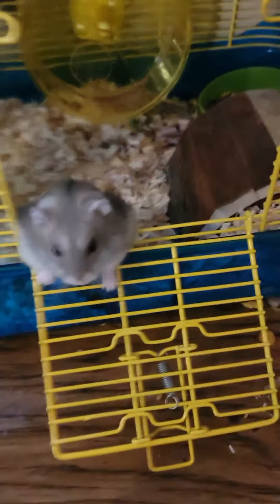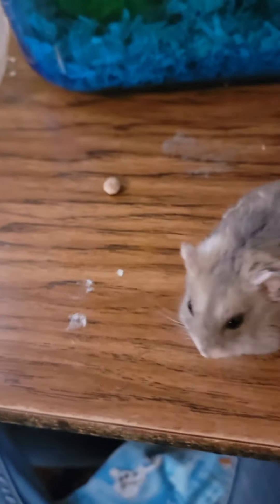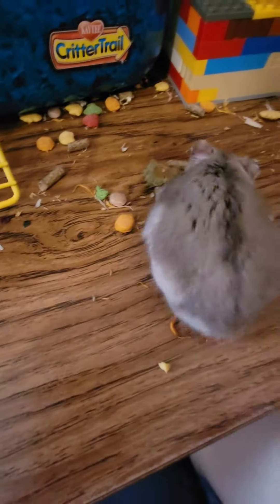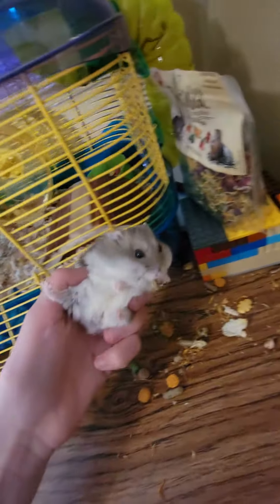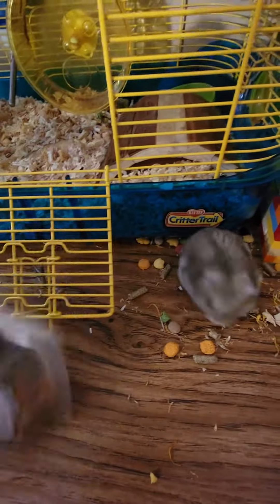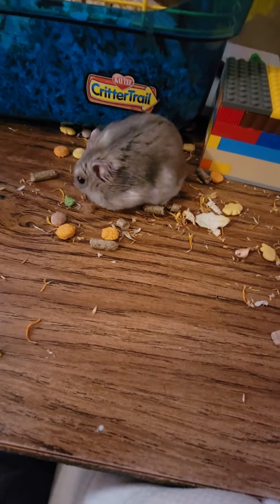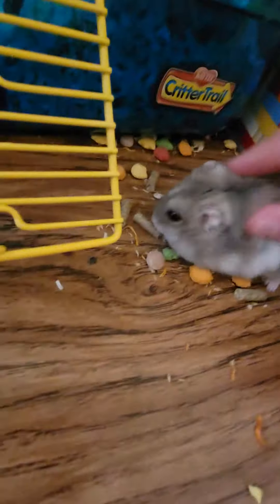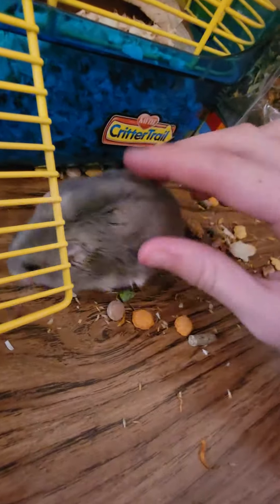hamster watch part 1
me and my good friend came up with this her yt is luna!sans we made the hamser watch as a joke documentary but there will be more episodes thank you for watching and stay tuned for hamster watch